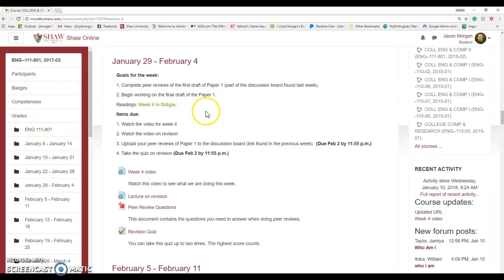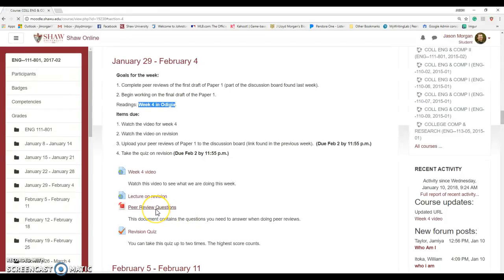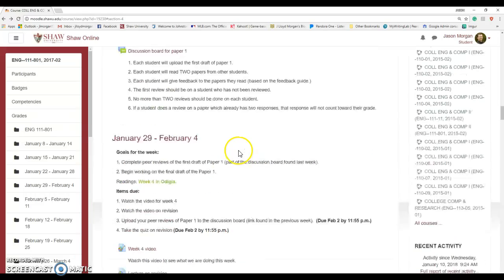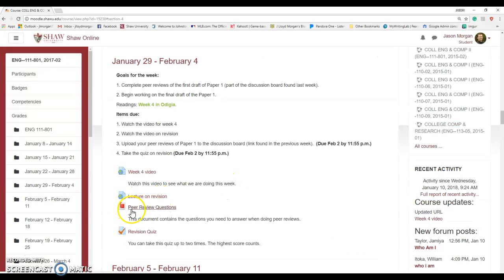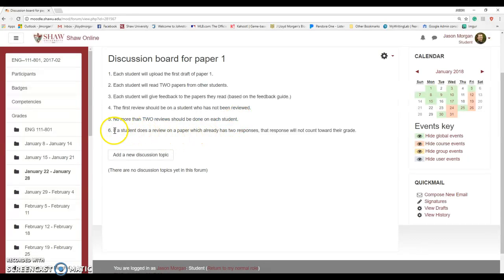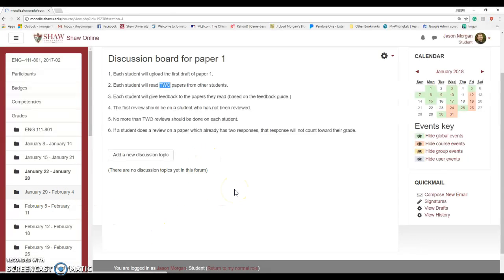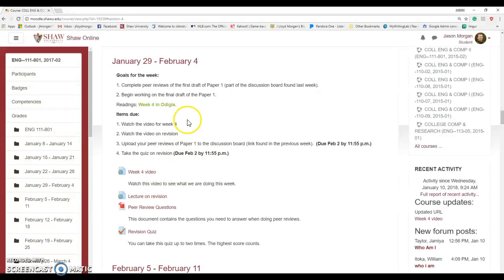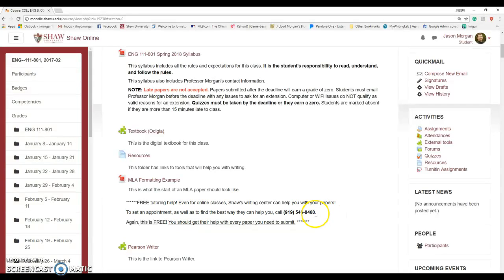ENG 111-801 Week 4 S18 Shaw